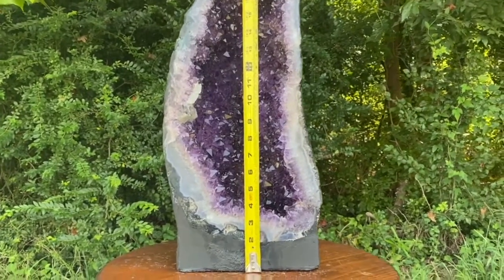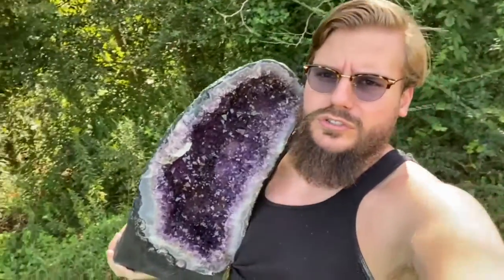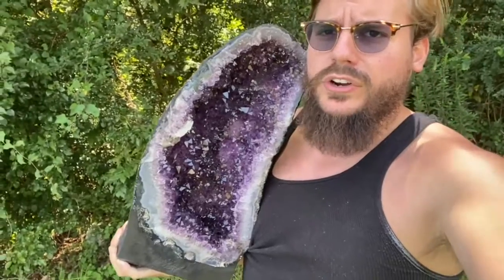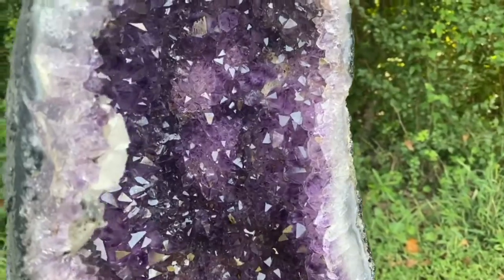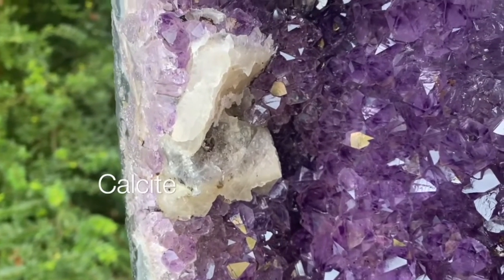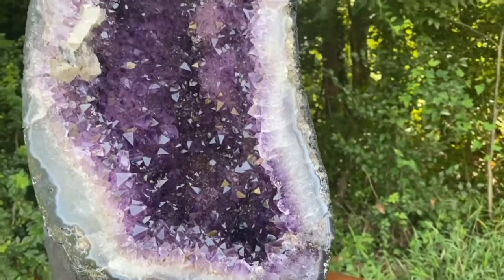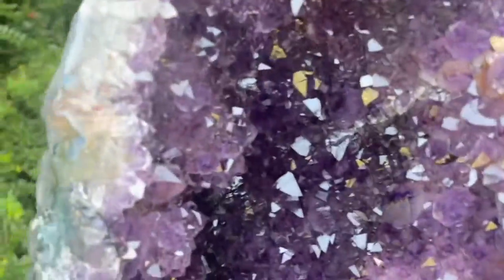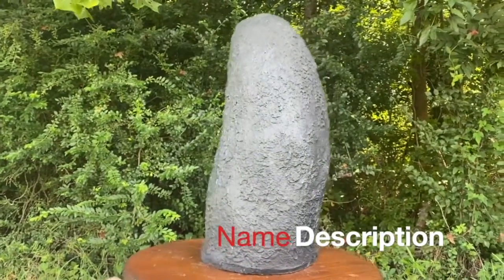Huge Amethyst Geode "YOUR BEST FRIEND" 19.00 Cathedral HIGH QUALITY Dark Purple w Calcite NS-103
19.00" Amethyst Geode - Cathedral
An amethyst geode makes a beautiful and beneficial addition to any space. It produces a magnetic field that provides positive results to all living beings, and it works to calm and counteract negative energies. Amethysts are from the quartz family; therefore they take on the qualities of both the amethyst and quartz crystals.

This one-of-a-kind amethyst is 100% natural and originated from Brazil. It is a large amethyst geode that is 19.00" inches tall – the perfect tabletop accessory that can be conveniently moved around so you can enjoy its healing properties in many locations.

Weight of Amethyst Geode: 41 lb 1 oz

Size of Amethyst Geode: 19.00" x 8.00" x 5.00"

Origin: Brazil

100% Natural One-Of-A-Kind Amethyst With Letter of Authenticity
All Items Safely Packed & Insured
All Items Shipped Within 24 Hours of Cleared Payment
About the Amethyst Geode
The deep fluorescent purple hue of the amethyst geode makes it one of nature’s most beautiful gemstones. It was prized for its beauty and legendary energies by the Egyptians and Ancient Greeks. It has been used as a signature of wealth throughout history, and was therefore placed in the crowns of kings, queens, and bishops, including Queen Elizabeth II of England.

Amethysts are formed under intense pressure and heat over millions of years. Their crystalline patterns are primarily composed of silicon dispersed with iron, which is responsible for its unique purple color.

Birthstone Month – February

Amethyst & The Crown Chakra
Crown Chakra Crystal Amethyst

Balancing your chakras can improve consciousness, health, and one’s relationships with the world. The amethyst resonates with the energy of the crown chakra; therefore holding an amethyst geode or sitting next to one while meditating can improve your connection to higher consciousness and advance your spiritual practices. Amethysts provide a platform for introspection beyond the basic five senses. They purify negative vibrations to help clear the mind of unnecessary thoughts while retaining the power of consciousness and universal energies. With the help of the amethyst geode, you’ll find it easier to remain open to enlightenment and inspiration.

The Feng Shui of Amethyst Geodes
Feng Shui is the Chinese system of philosophical laws that govern spatial arrangement and the harmony and flow of energy within a room or building. Crystals work in powerful, yet subtle, ways to attract desired energy and strengthen your personal energy field. Amethyst is a large geode with an unparalleled deep purple color that serves as a staple in achieving the ultimate harmonizing energy in any space.

Amethyst Stone Benefits
Promotes the work of the crown chakra to enhance communication from the Divine
Promotes healthy cell regeneration
Provides a sense of calm and wellbeing
Aims to improve blood circulation
Helps to inhibits bacterial growth
Counteracts negative energies in the environment
Protects against psychic attack
Deepens understanding of oneself and others
Amethyst Geode Close Up

Ideas For How To Use Your Amethyst Geode
Smaller amethysts can be placed under your pillow to promote healthy sleep. A large geode can be placed next to your bed to enjoy the same benefit.
Place your amethyst geode next to your desk or in an area where you typically feel stressed or overwhelmed to promote a sense of calm.
Meditate next to your amethyst geode to enhance your spiritual experience and improve your results.
Place your amethyst geode next to a struggling plant or an anxious pet. It will work to heal and rejuvenate.
Keep your amethyst geode in a highly trafficked area to diffuse negative energies. You might also place it in a room where you find yourself always fighting with a spouse or family member to clear the stuck energies.
Sit next to your amethyst geode when you feel ill to absorb its incredible healing qualities.
Meditating Next to Amethyst Crystal

Our Shipping & Return Policy
Everything on our site ships free within the U.S. All items 70 lbs. and under ship within 24 hours. All other items will ship within 3 business days via pallet. We have years of experience with handling these items, and we ensure that your crystal arrives in mint condition. In cases of large items, please include a phone number so the freight company can schedule delivery.

All items are 100% insured and expertly packed in top quality shipping materials. Returns are accepted for practical reasons. Buyers are responsible for filing insurance claims.

International Shipping
Please include a phone number for the duty entry process.